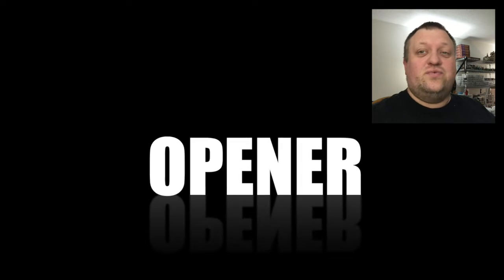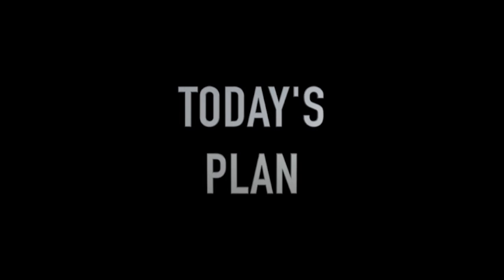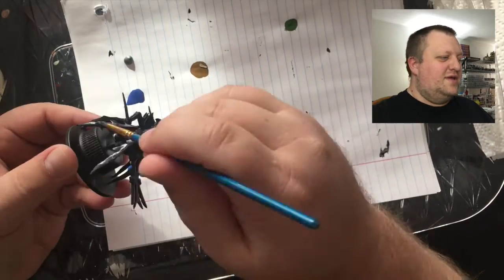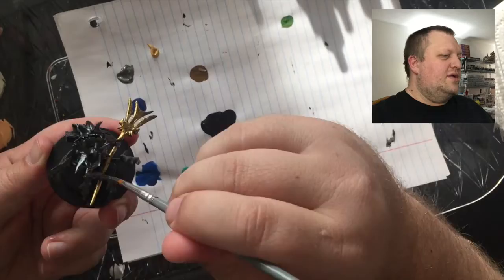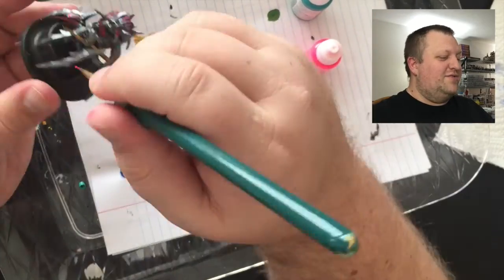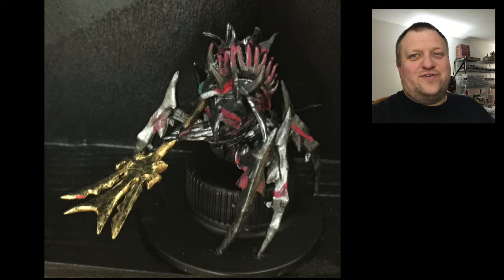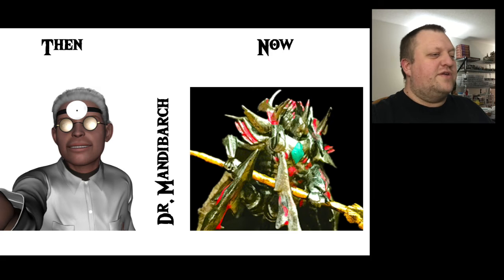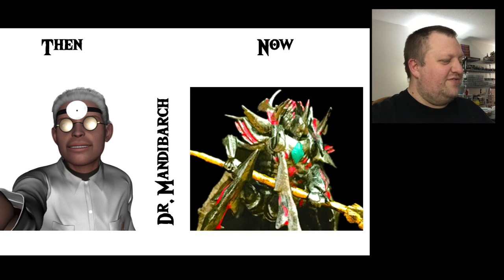Robots And Resolutions - Mandibarch Lab Diorama Ep 2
Mandibarch has returned!  He has a new mech body and is getting a new MiniMishaps paint job.  He's got robots, and we've got new year's resolutions.  This second installment of the Lab Diorama series, Ep 2 also includes a look at our new video format.

intro: (0:0)
previously: (0:20)
project plan: (0:35)
prep: (1:12)
painting: (2:30)
positive thought: (3:36)
sponsor: (5:17)
project ideas: (6:06)
call to action: (9:51)
glamour shots: (10:52)
getherverse: (11:14)
outtro: (12:23)